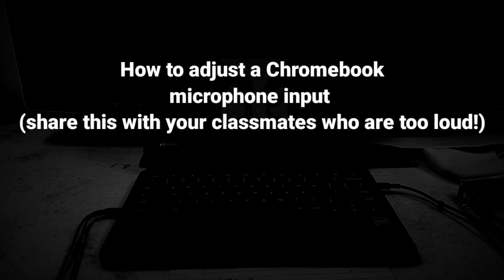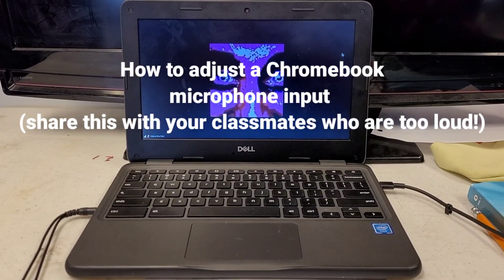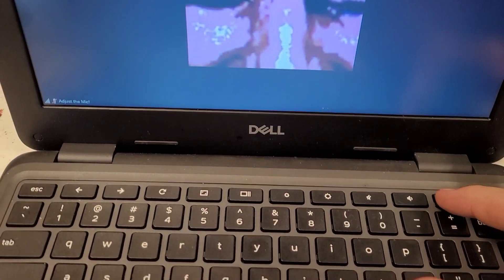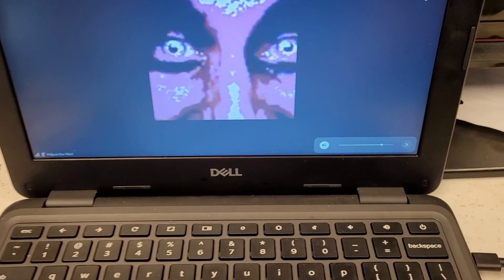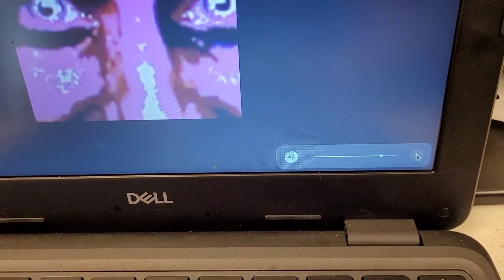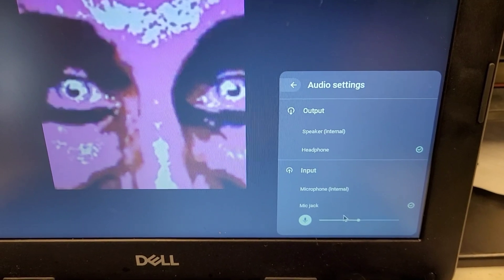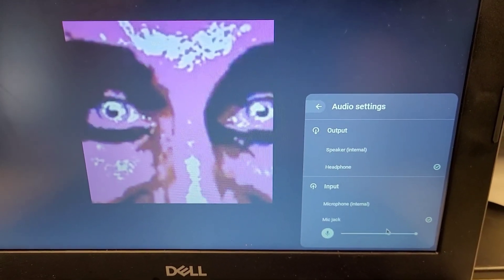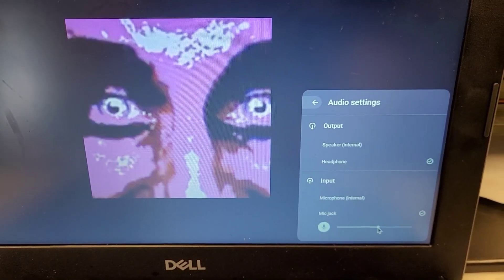Chromebook Mic Input Setting Adjustment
Is your Chromebook's mic too loud and makes your classmates cry? Watch and see how to adjust you microphone so everyone can hear you clearly.